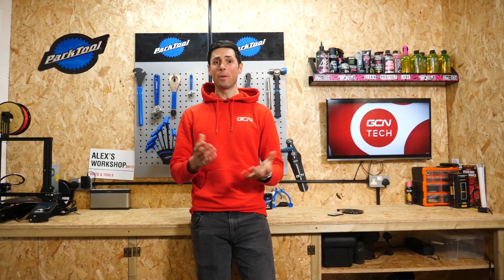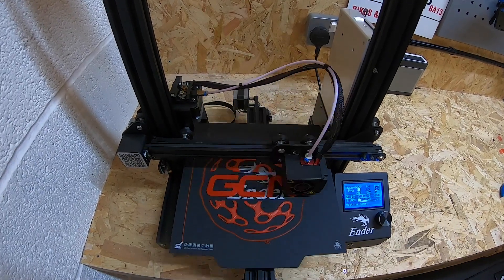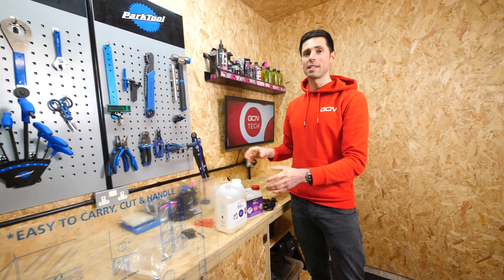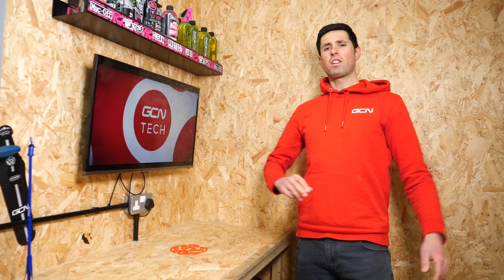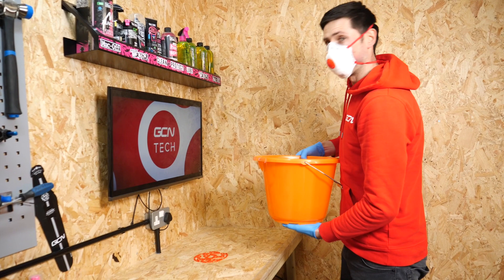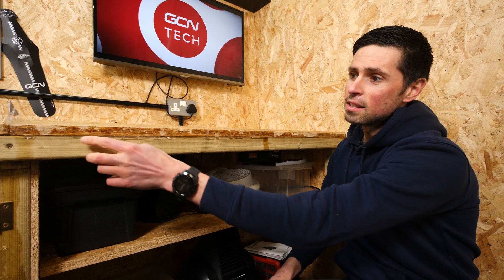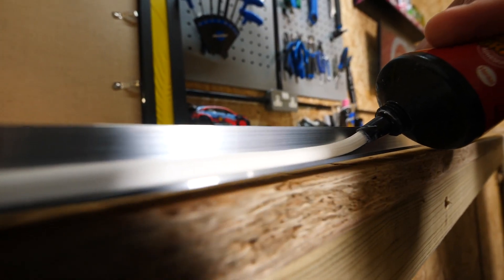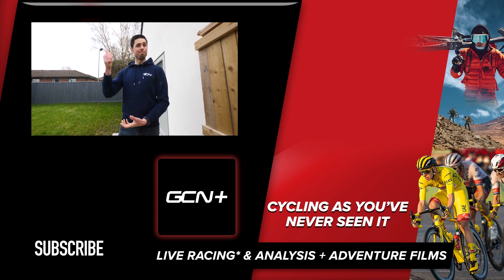3d Printing & Finishing Touches | Alex Builds His Dream Bike Cave In His Garage Ep.3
Alex's dream garage build is almost finished! The tools are on the wall, bike storage in place, and there's just a few finishing touches left to go! In this final episode of Alex's garage build series, Alex has broken out his 3D printer to make a custom worktop for his bench and complete his dream bike cave!

What do you think of Alex's 3d printing skills?

ES_What They Said - Golden Age Radio
ES_Saturday Night Dance-Off - The New Fools
ES_Slick City Cruising - John Runefelt
ES_12th Floor Party - Jules Gaia
ES_Underwater Ranch - Arc De Soleil
ES_Cool Jam - Gloria Tells
ES_Funky Nights - OTE